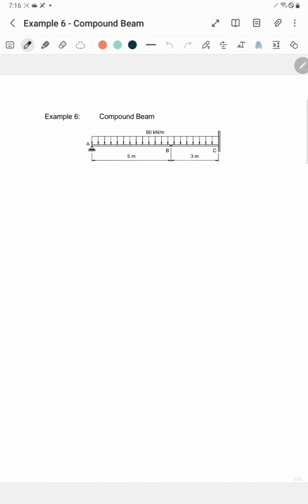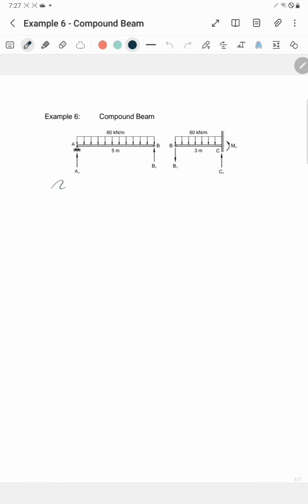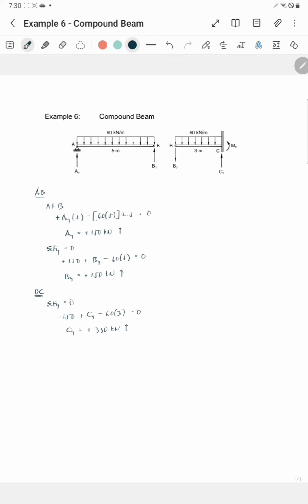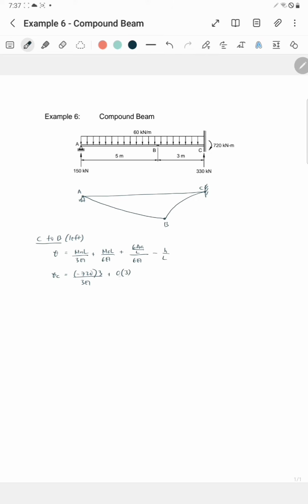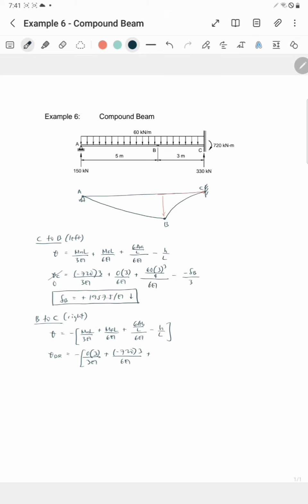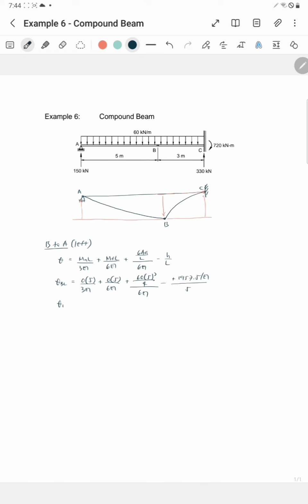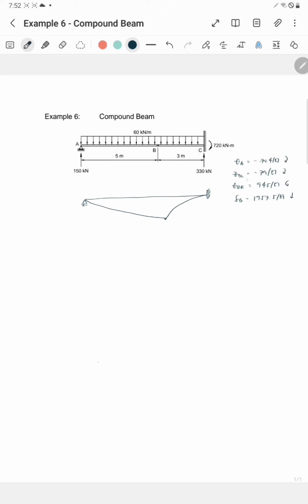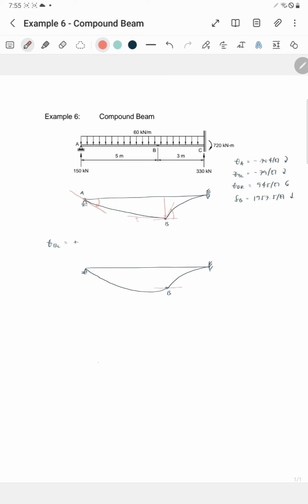Titanic Method: Example 6 - Compound Beam